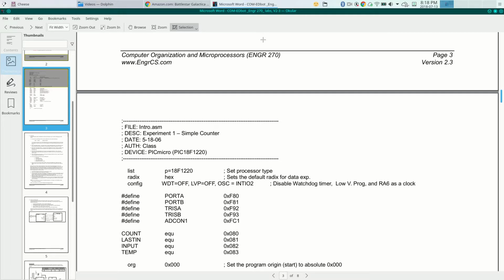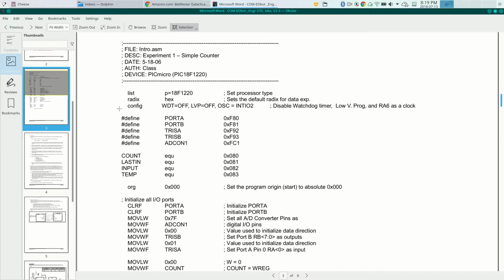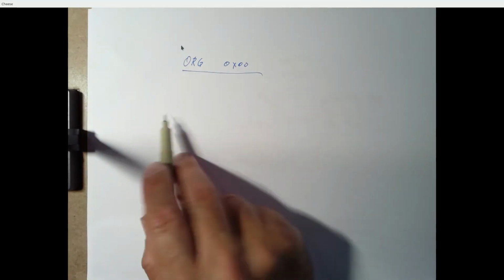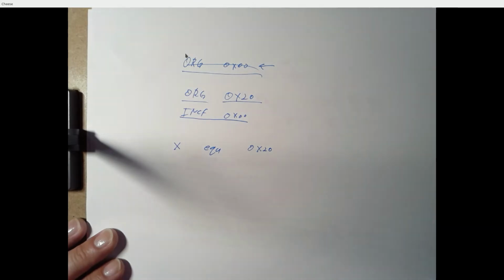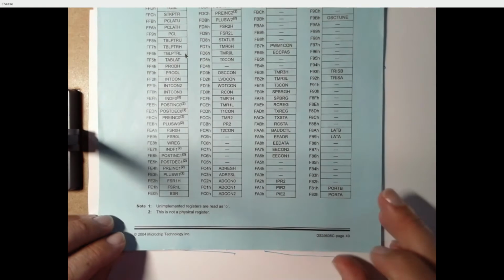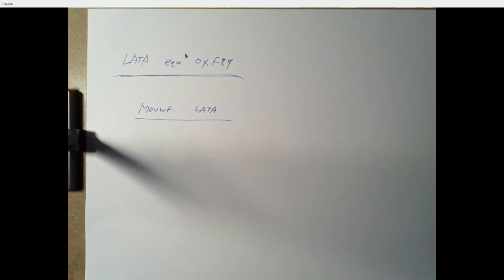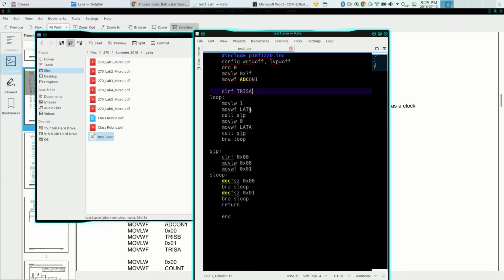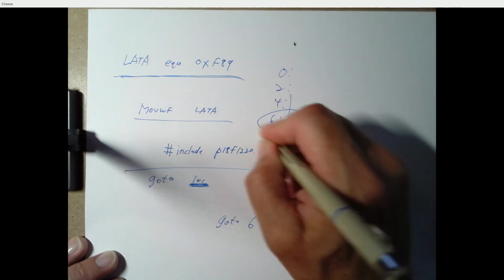ENGR 270 Lecture 3C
Assembler Directives: ORG, CONFIG, EQU, RADIX,